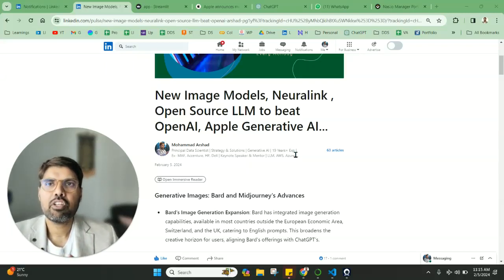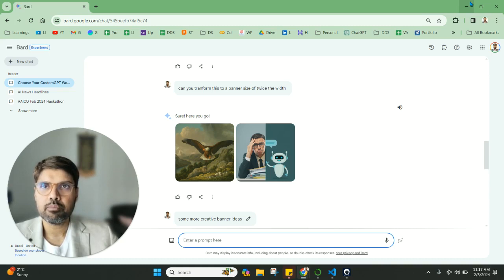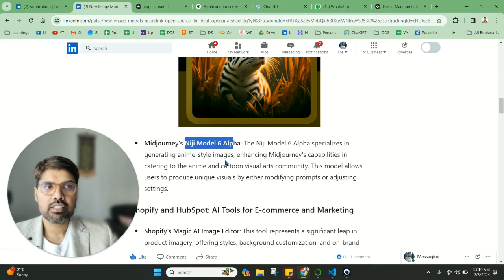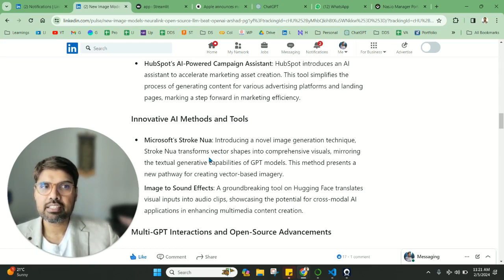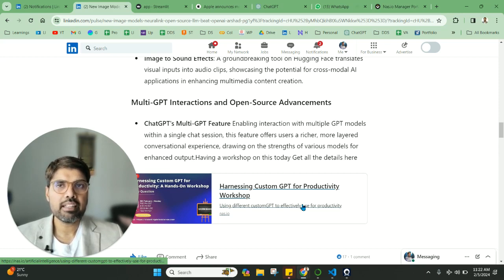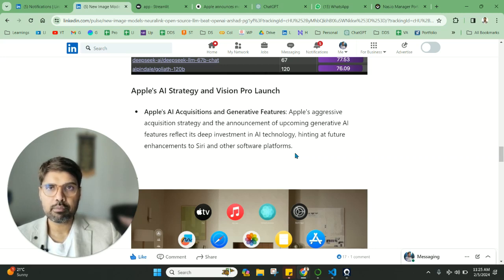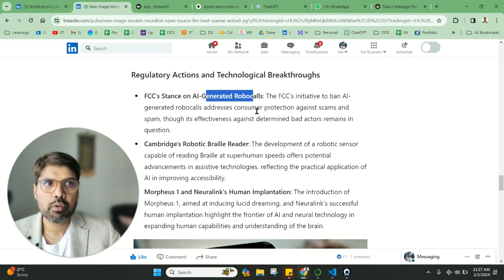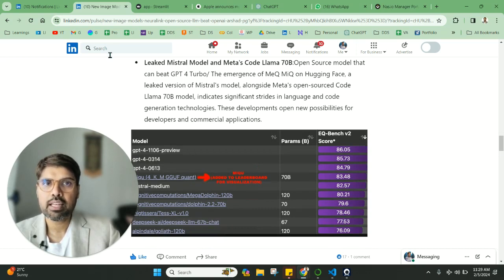New Image Models, Neuralink, Open Source LLM to beat OpenAI, Apple Generative AI & More